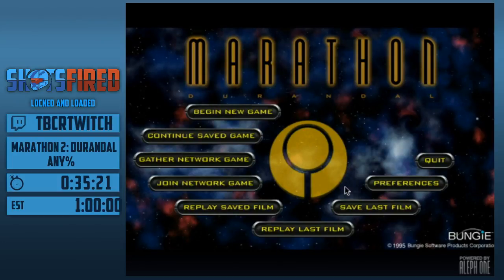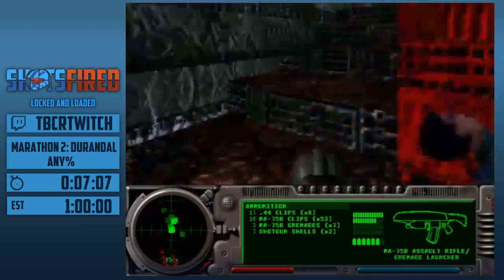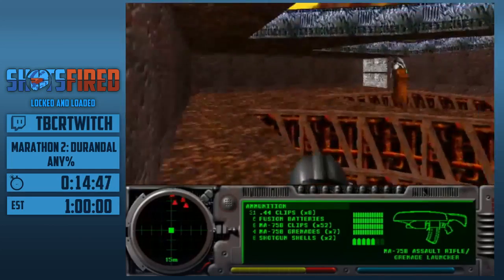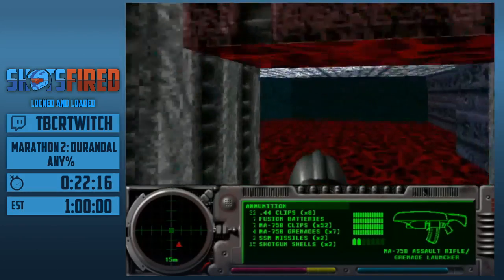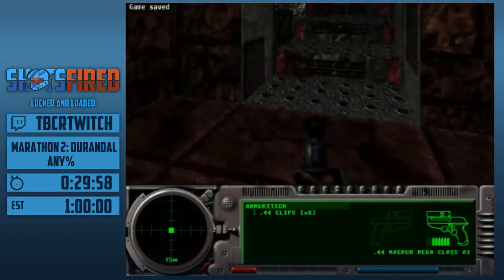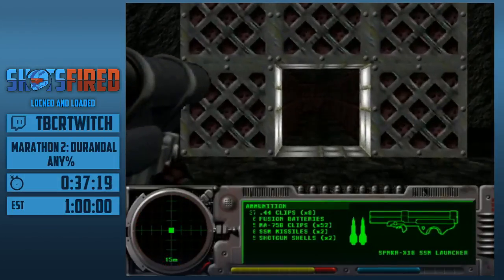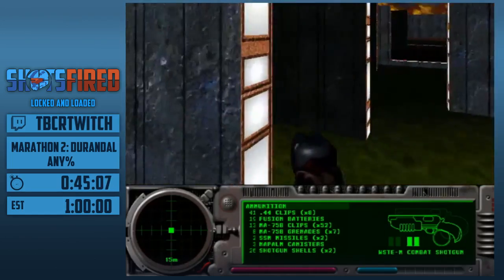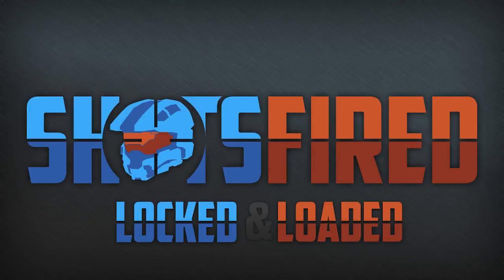Marathon 2: Durandal (Any%) in 52:02 by Tbcrtwitch - Shots Fired: Locked and Loaded